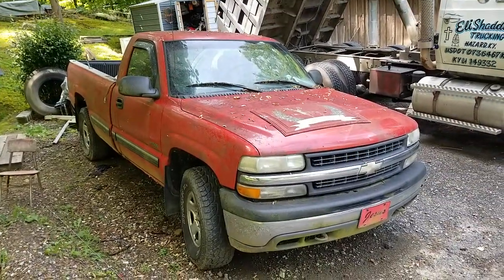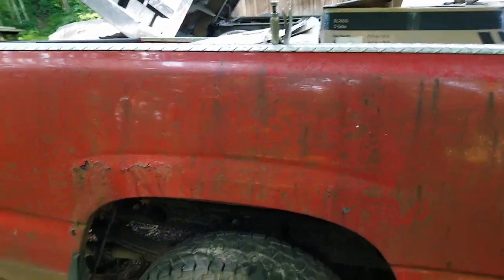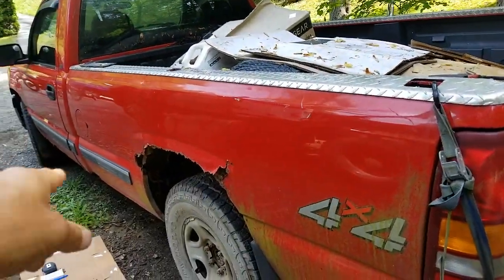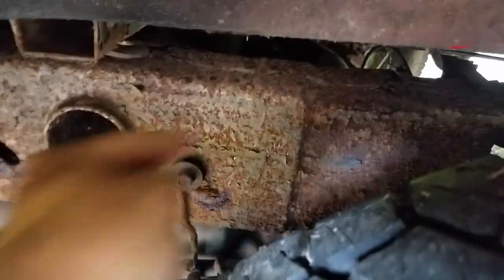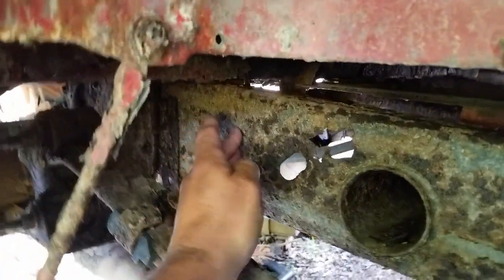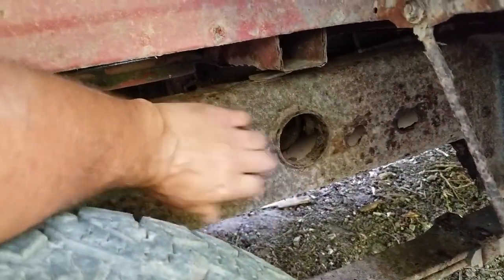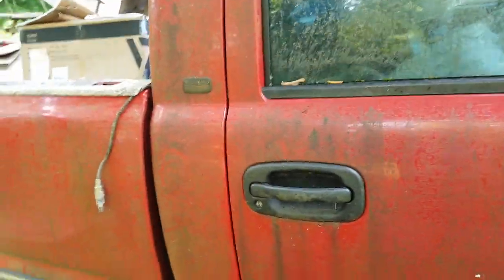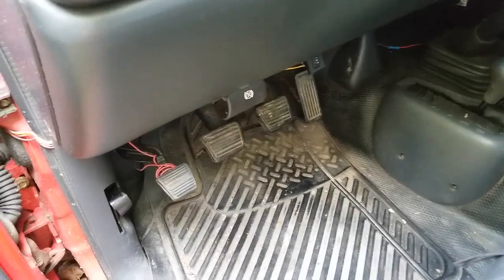Getting Another Project?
I recently found a 2000 Chevy Silvarado for sale for $500. The engine, transmission and running gear are great. It does have a lot of frame rot though. It will be fixed and will become my daily driver.